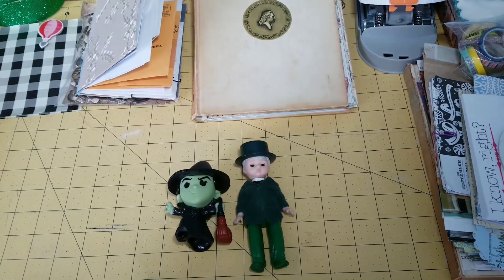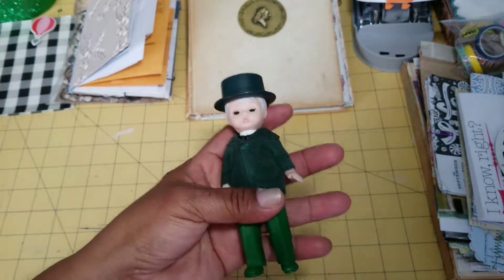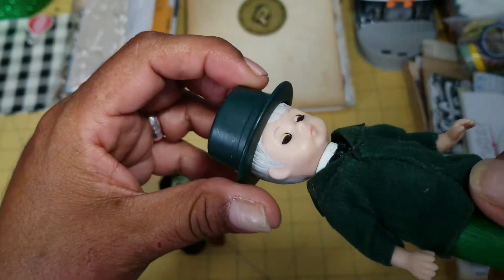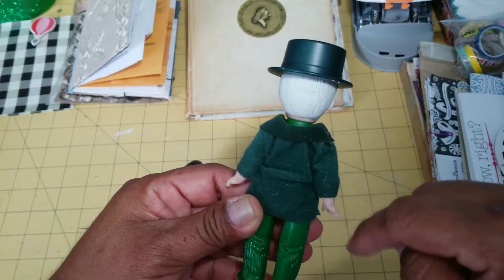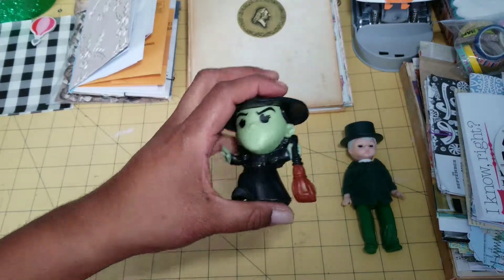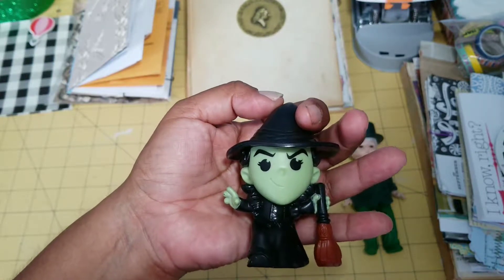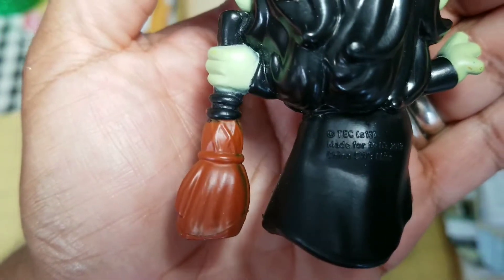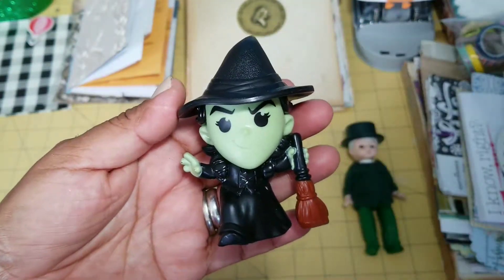Wizard of Oz & Elphaba dolls for Nana and Emma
In this video I'm sharing a couple of little dolls that I'm going to share with a couple of my YouTube friends. I hope you like them.

My Instagram is:
Marias_Miscellany